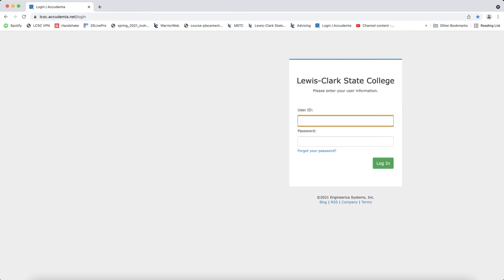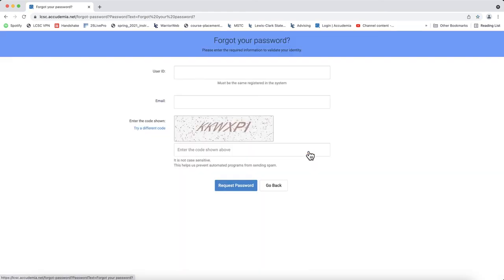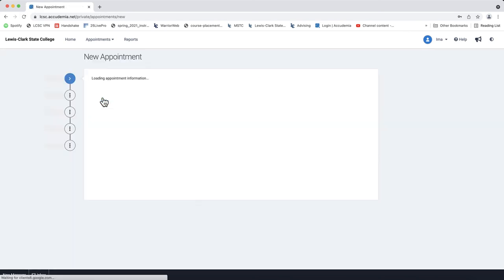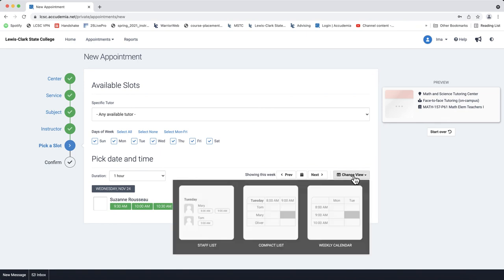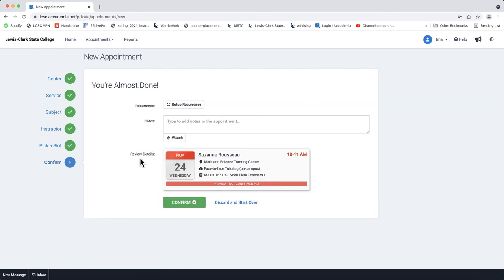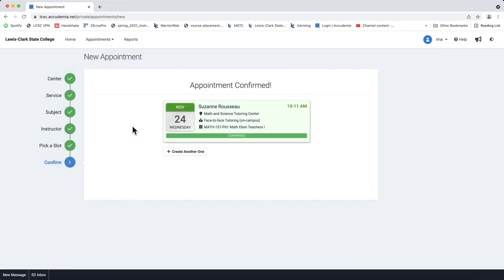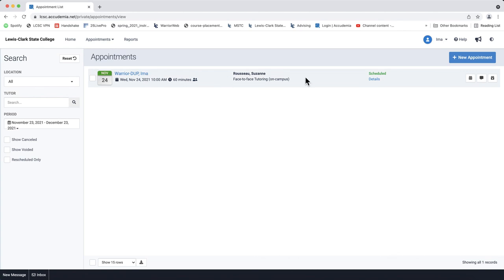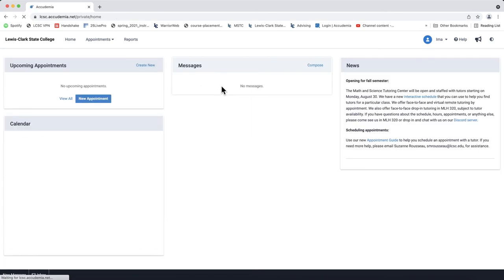Scheduling an appointment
This video will show you how to use Accudemia to schedule a tutoring appointment with the Math and Science Tutoring Center at Lewis-Clark State College. It will also show you how to cancel an existing appointment.